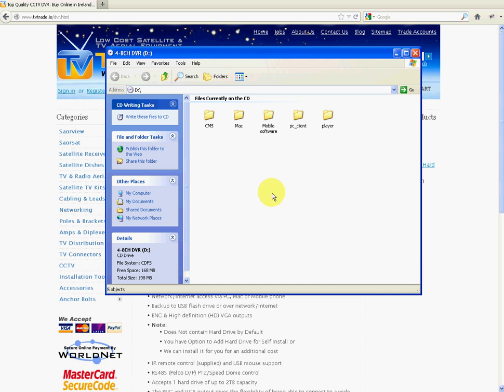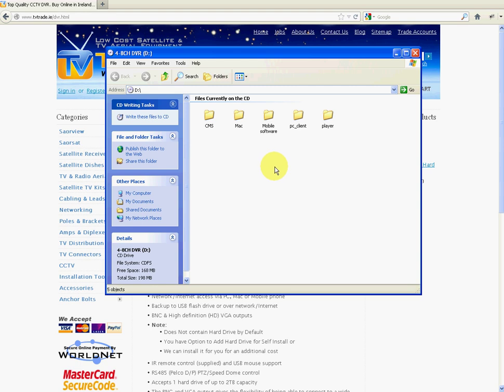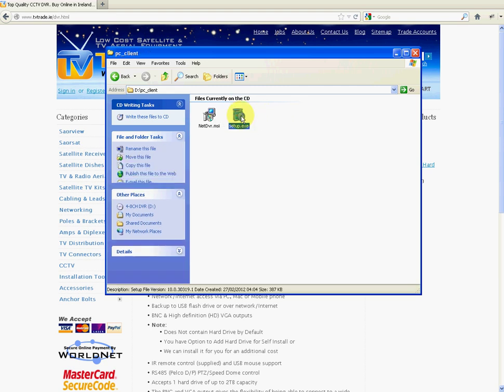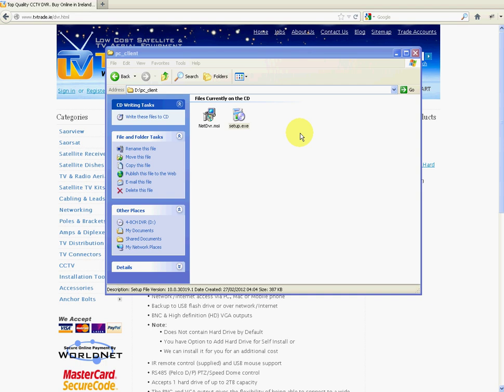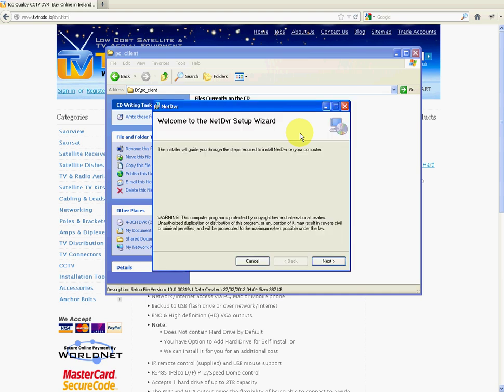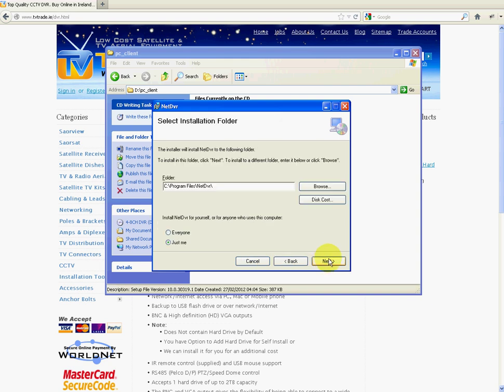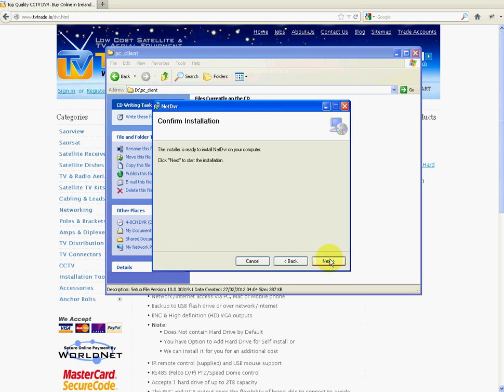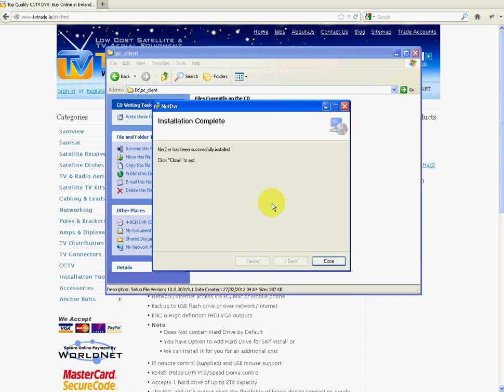How to Install Net DVR on your PC or Laptop